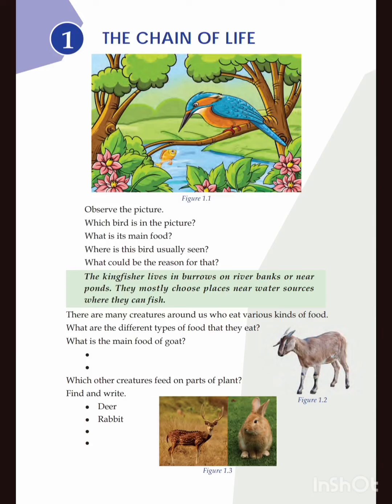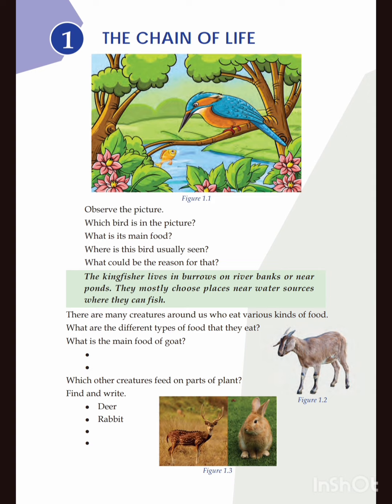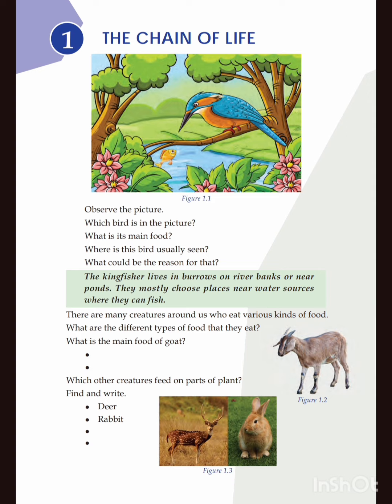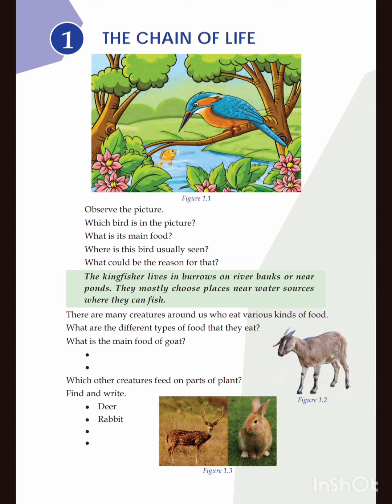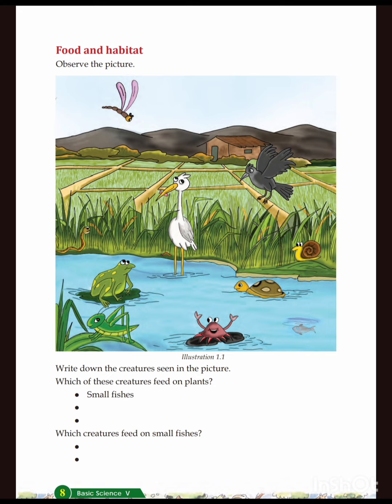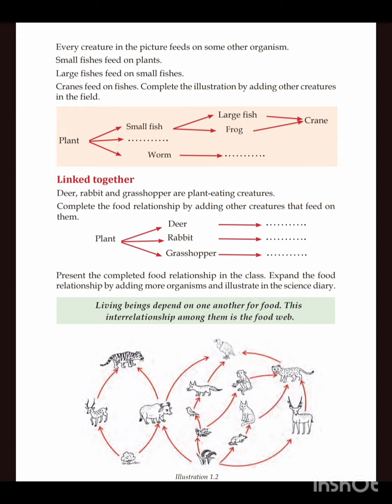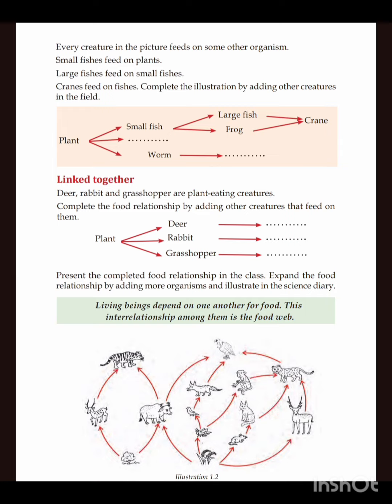2nd standard EVS THE CHAIN OF LIFE TEXT BOOK